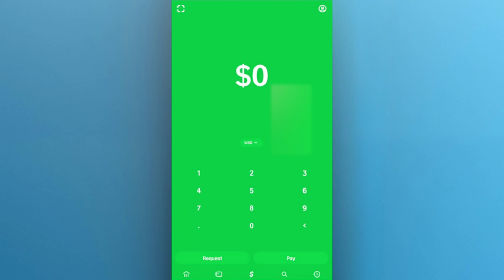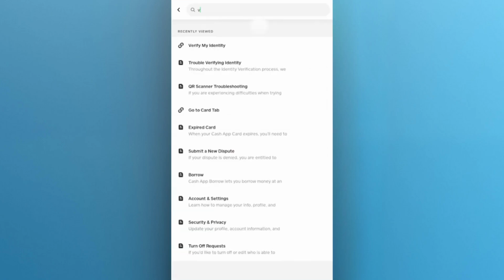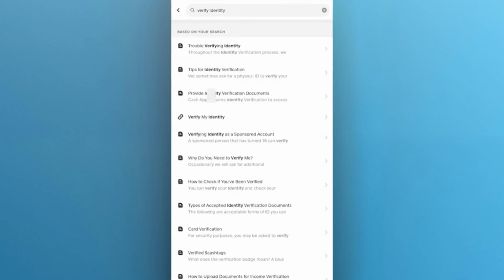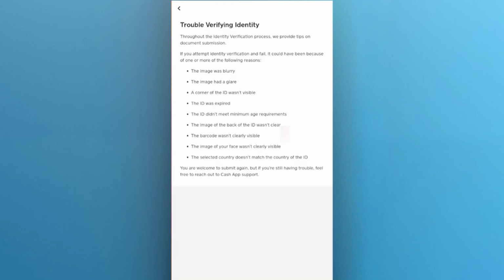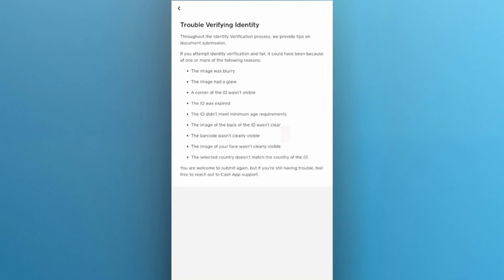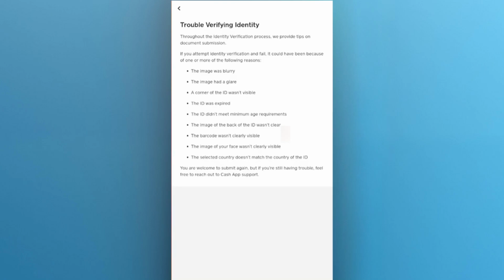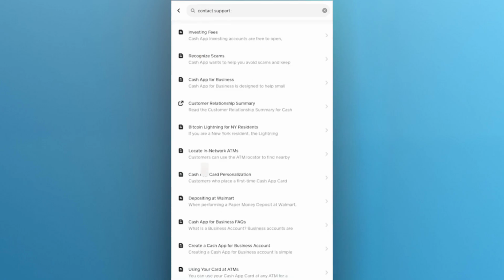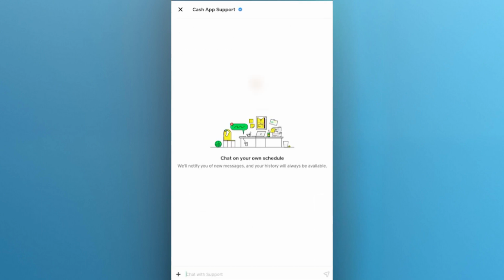How To Fix Cash App Verification Problem 2026 | Full Guide